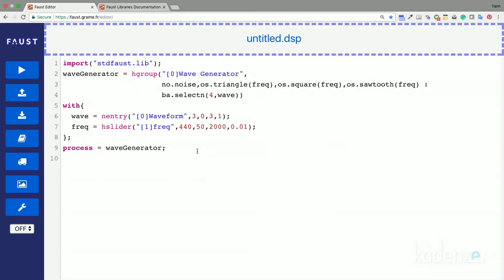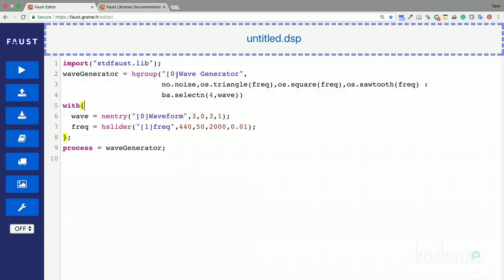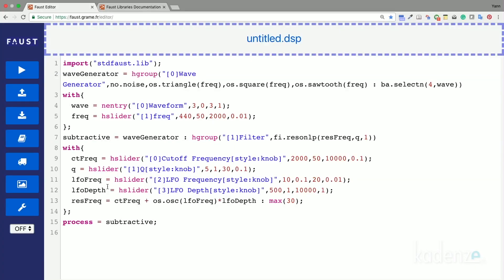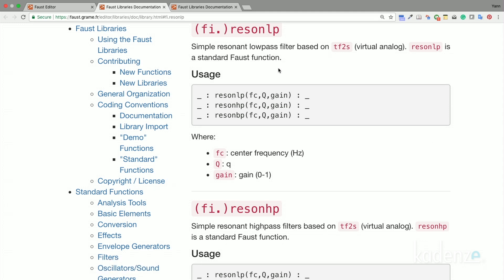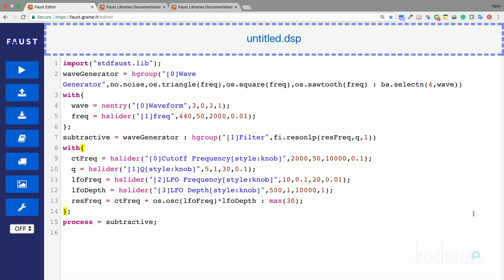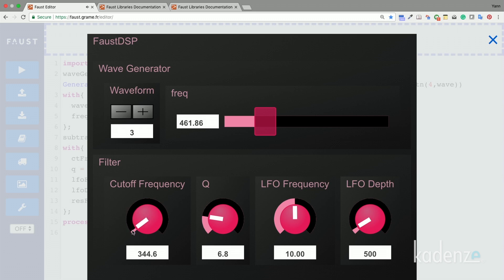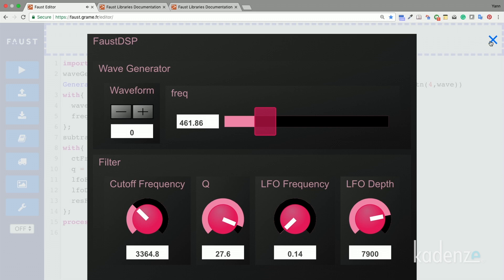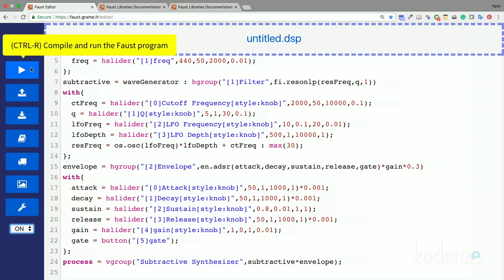Using Filters to Sculpt Sound with Subtractive Synthesis in Faust | Stanford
Romain Michon and Yann Orlarey of Stanford University demonstrate using subtractive synthesis to implement a polyphonic midi synthesizer in the Faust programming language.

The Faust programming language provides a generic way to implement signal processing algorithms for sound synthesis and processing towards professional audio applications. Thanks to its architecture system, Faust can be used to generate a wide range of ready-to-use elements such as audio plug-ins (e.g., VST, AU, etc.), externals for other computer music environments (e.g., ChucK, Max/MSP, PD, CSOUND, SuperCollider, etc.), standalone applications, mobile apps, web apps, etc. Additionally, it is a great tool to make DSP engines embeddable in larger projects. Students will implement a wide range of audio effects and synthesizers from scratch and learn how to turn them into various “finished” audio products.